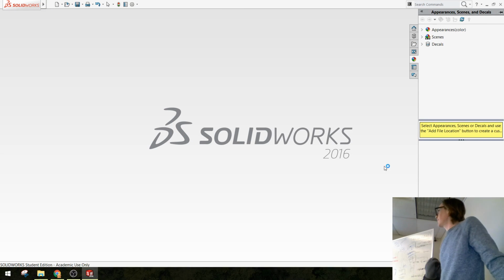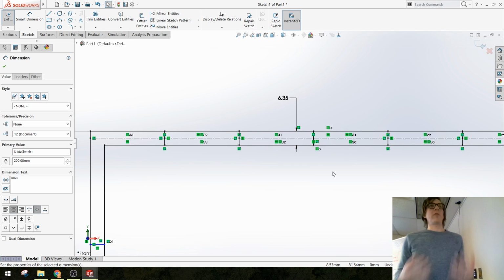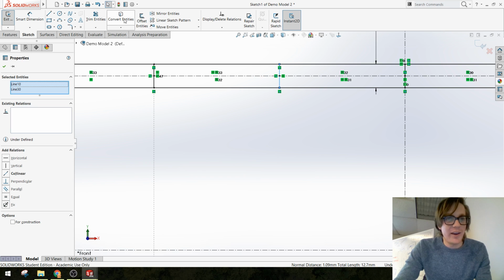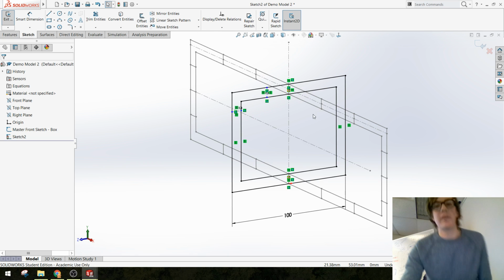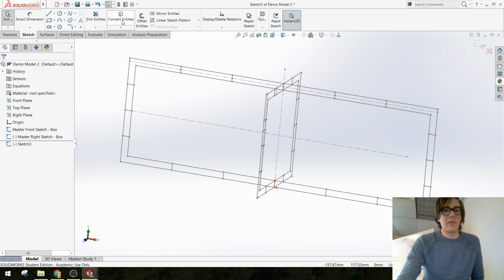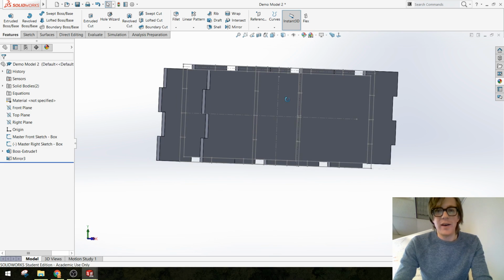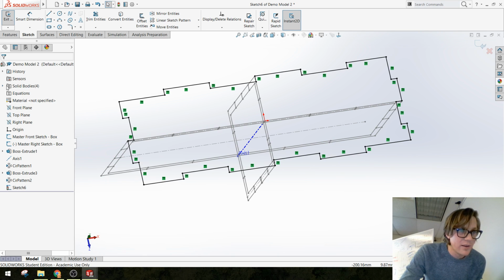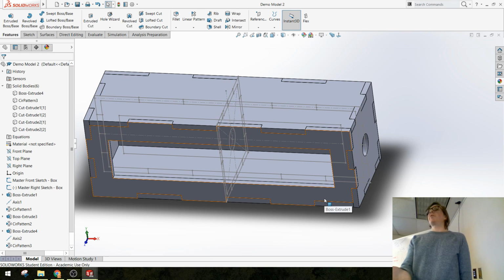OSU Design 3450.01 - Live Stream - 1/17/18 - Lesson 02 Part A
Official Live Stream for Design 3450.01 at Ohio State University.
Instructor - Will Nickley
Location - 060 Denney Hall

Boring, perhaps. Informative, hopefully. Only for those with a high tolerance for pain :P

This stream will serve as reference material, containing demos performed during class using Solidworks 2016, Keyshot, etc.

(sorry for the awful sound quality... silly laptop mic)

Today's steam contents: Lesson 02 Part A.
1) Using a Master Sketch to..
2) Create an adjustable 3D models of a...
3) Automata mechanism box
4) intended to be laser cut out of 6.35mm plywood